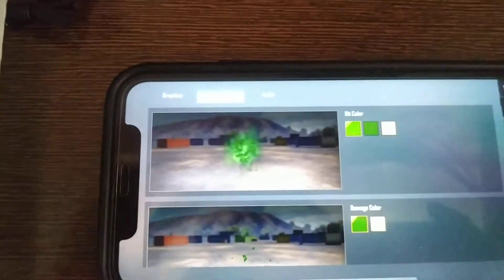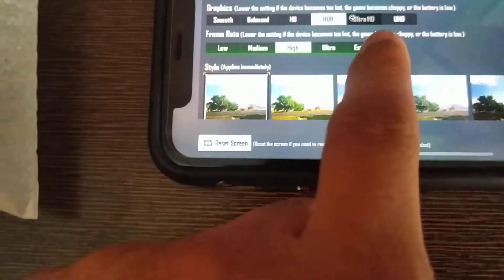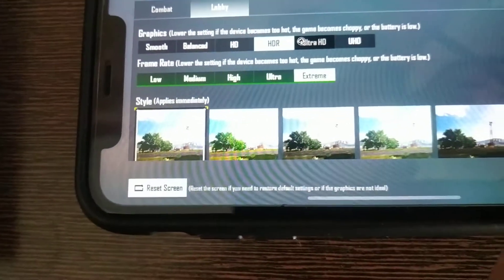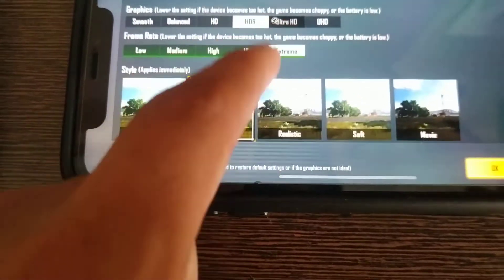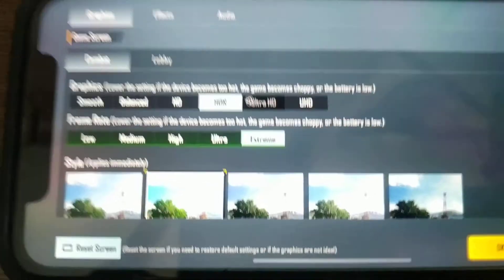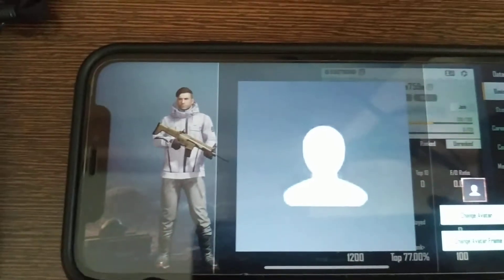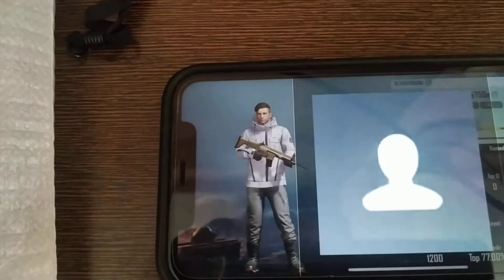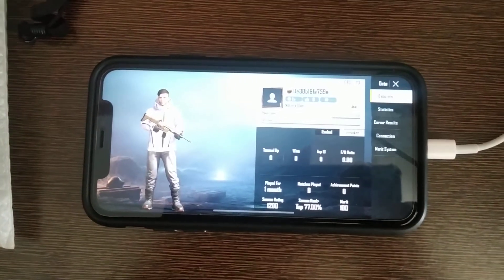BGMI display setting available in iPhone 11